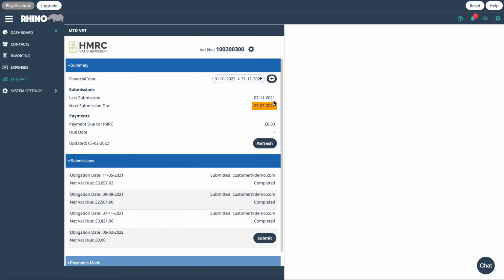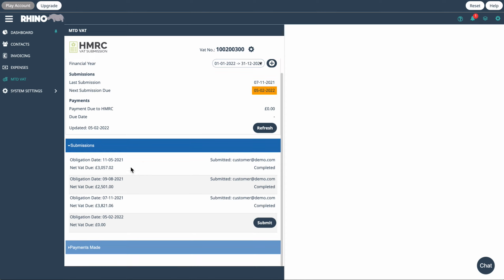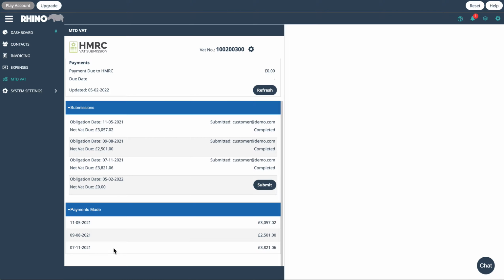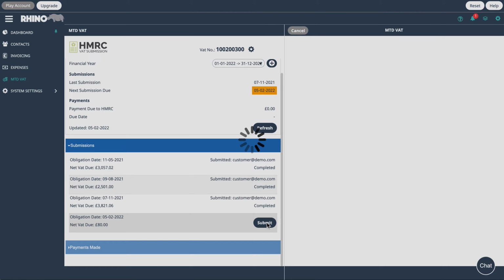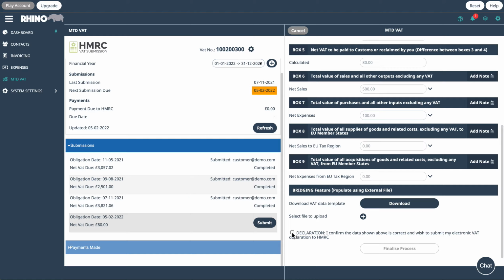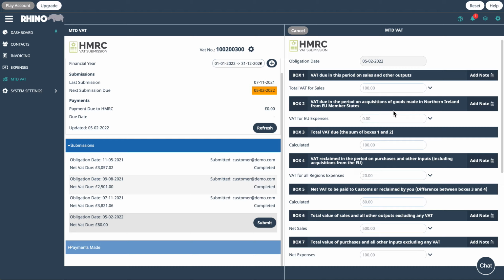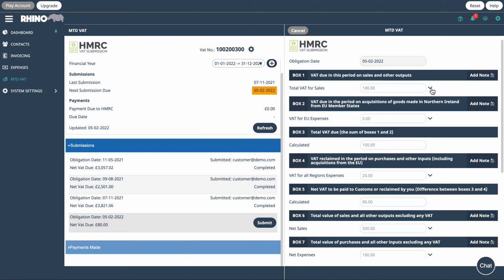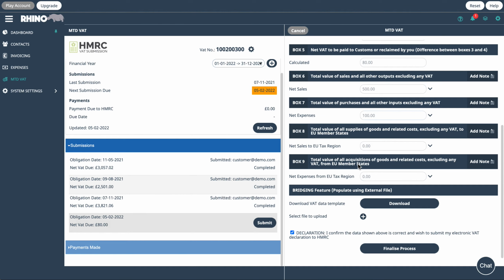Rhino MTD VAT Feature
Video Tutorial illustrating the Rhino MTD VAT Feature